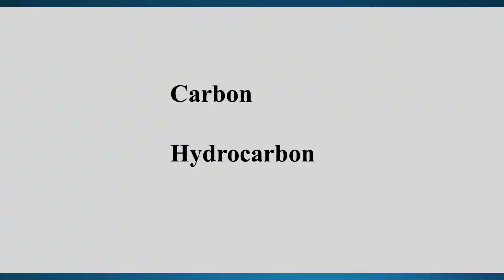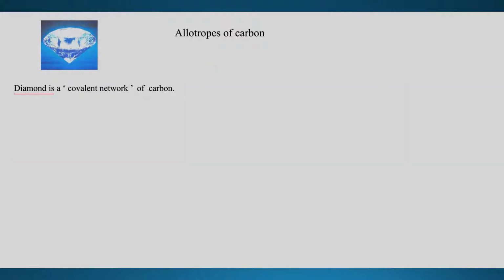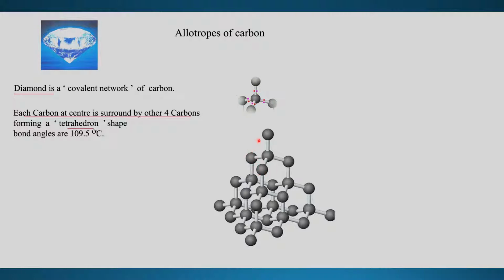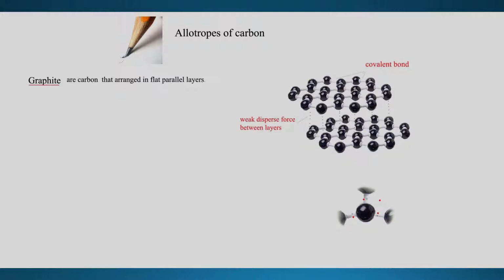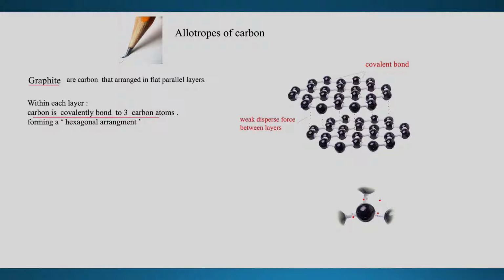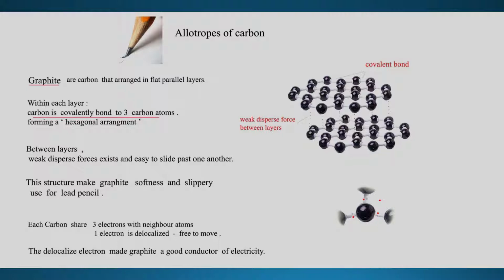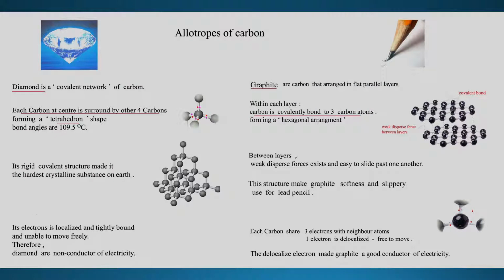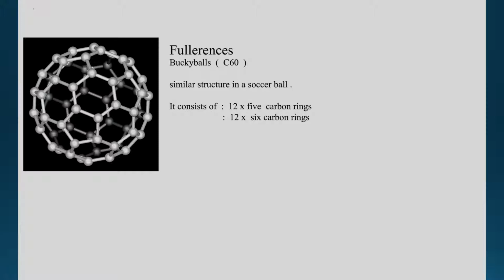35 ALLOTROPE OF CARBON , graphite , diamond , HYDROCARBON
Search:   “ ENERGY   ( Preliminary chemistry ) Mr Pong  ”
 For complete series in Yr 11 course  .